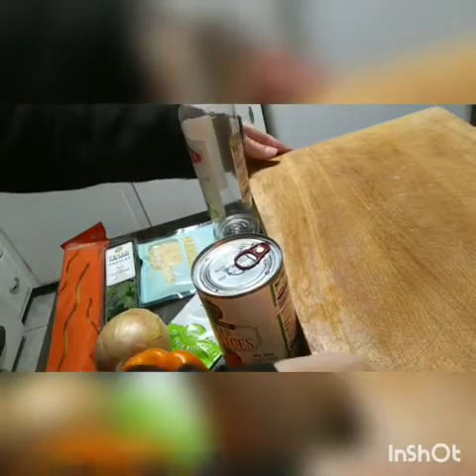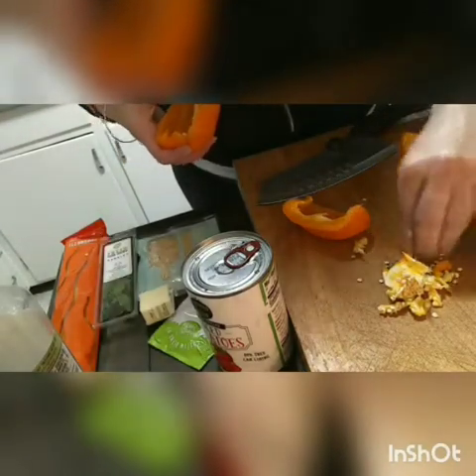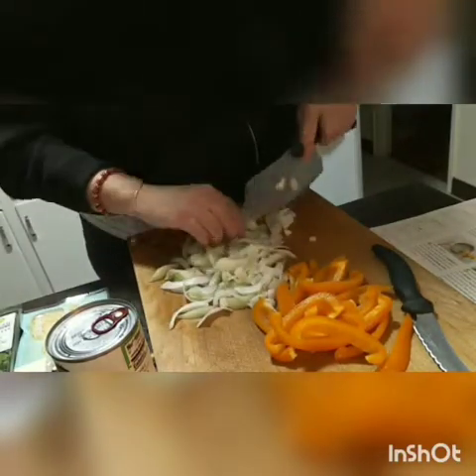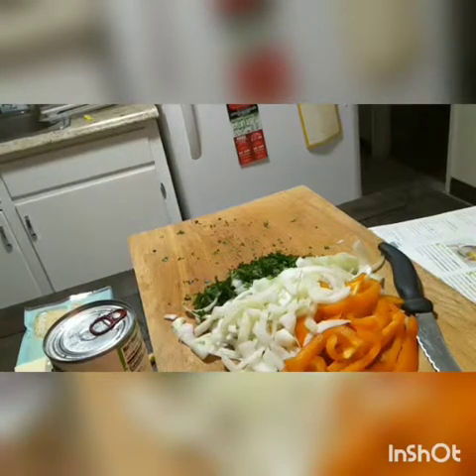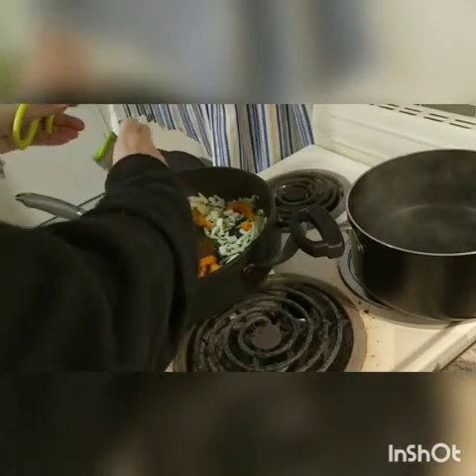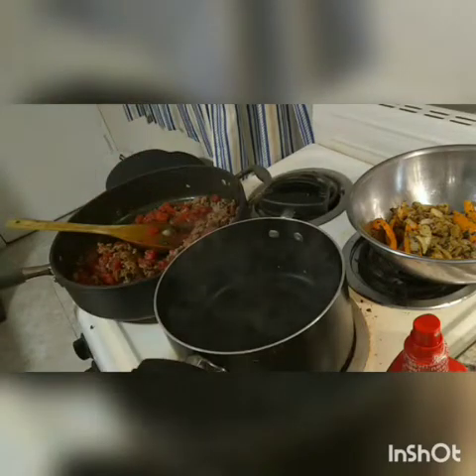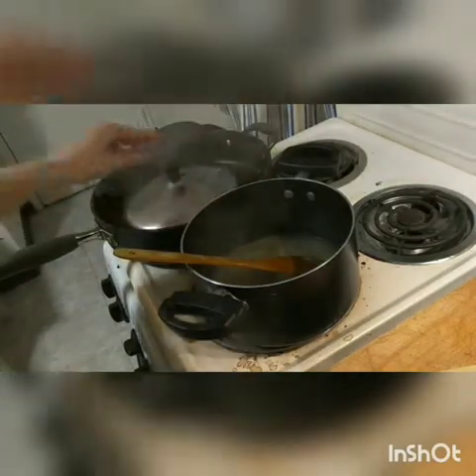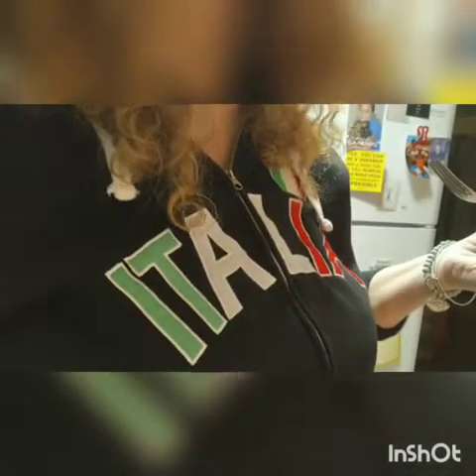Tuscan Sausage And Spaghetti Hello Fresh Part 2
I'll apologize upfront for a few times I cut my head off.  I think I've worked out the links and should be able to see head to toe on future videos.